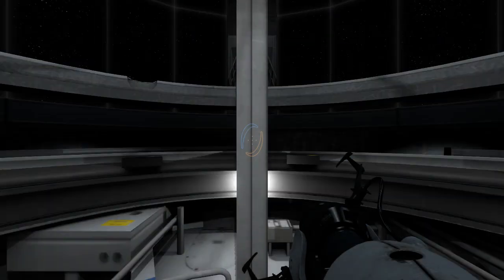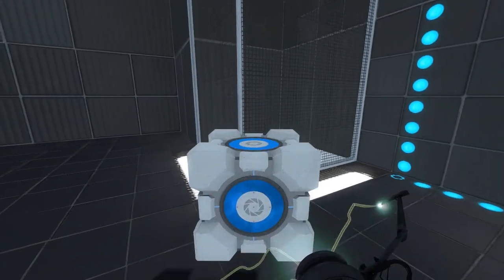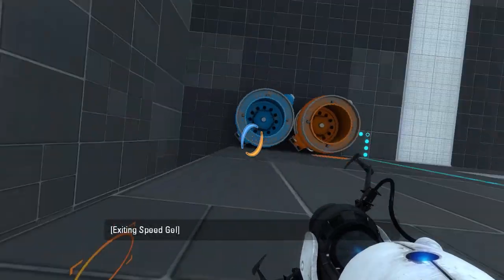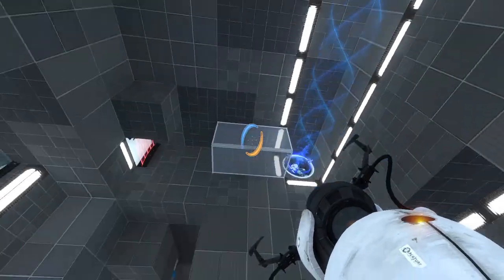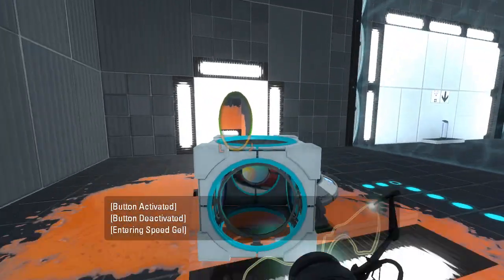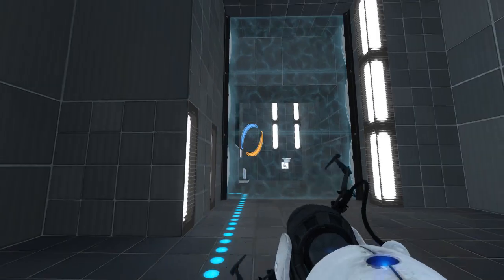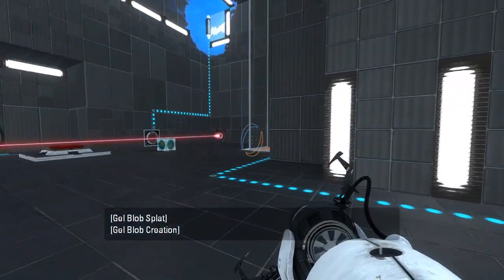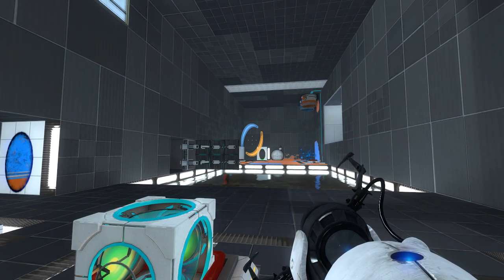Portal 2 PeTI - "PreFuse" by Sariiger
Blind playthrough. I'm not sure what to think of this one. The satellite puzzles are neat, but together it just feels disjointed. Plus I broke it by not using the light bridge...